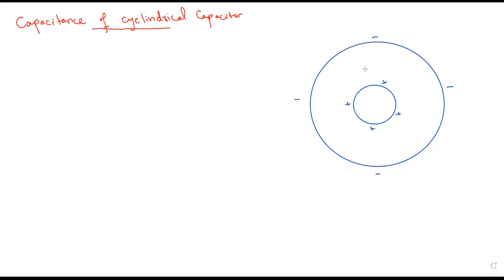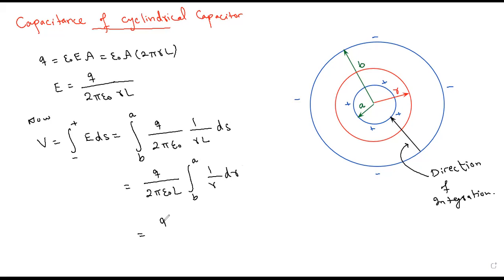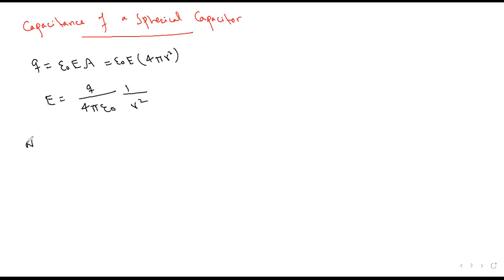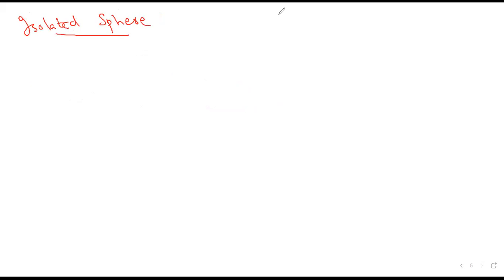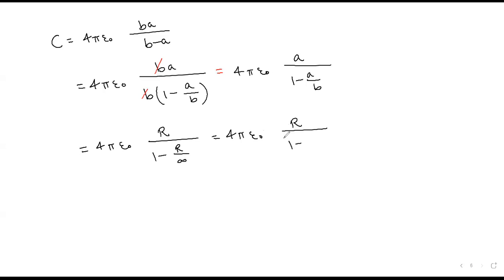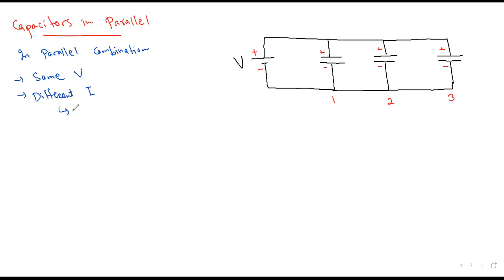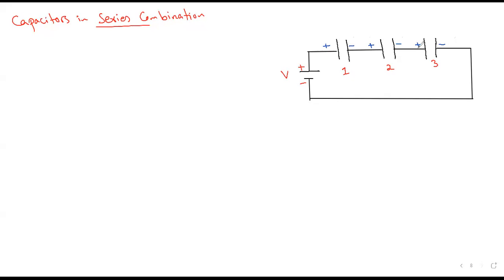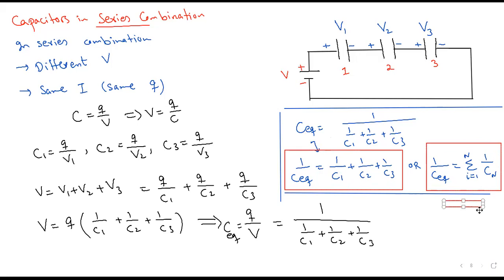W 11 L 2 | Recording | Saturday, November 28, 2020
Chapter 23 of Fundamentals of Physics (10th Extended c2014 ed) by Halliday, Resnick and Walker.

Details of the topics are as follows:
1) Capacitance of a Cylindrical Capacitor
2) Capacitance of a Spherical Capacitor
3) Capacitance of a Isolated Sphere
4) Parallel and Series Combination of Capacitors